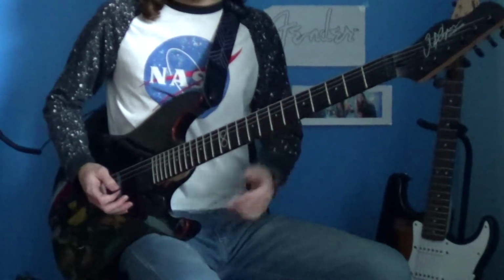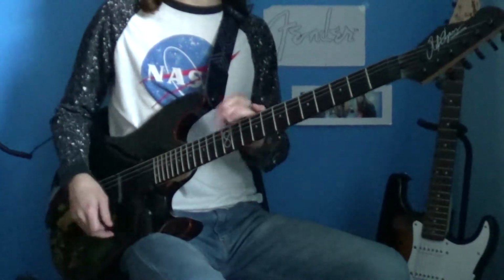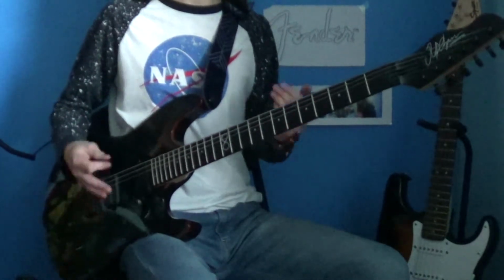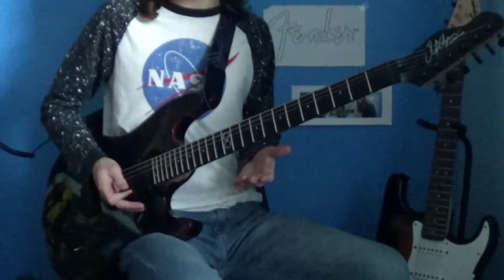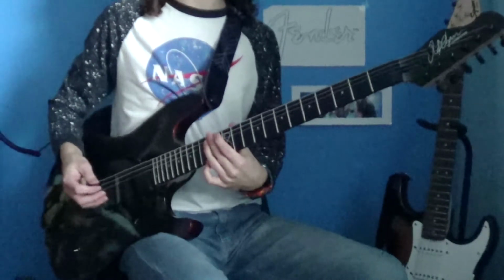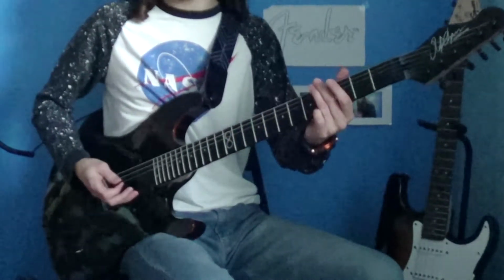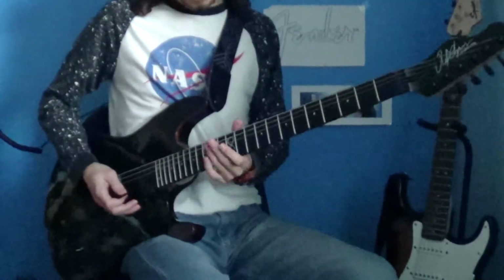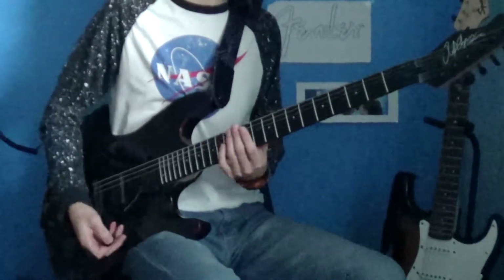Skeletoon - Brighter Than 1000 Suns Guitar Solo Cover/Tutorial/Lesson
Learn to play this racing fast power/speed metal guitar solo by the hot power metal band Skeletoon! In this guitar lesson and tutorial I break down this song for you piece-by-piece so you can learn it easily.

I post about electric guitar, music, heavy metal, and of course--power metal. Rock on!

🔥 About me 🔥
Hey there, my name is Garrett Campbell, and I make powerful music. I play many instruments, but I focus primarily on guitar, vocals, and production. I make symphonic power metal music, creating catchy, majestic melodies in whatever music I create. Join my musical journey of heavy metal!

The outro background music is mine and is protected by copyright.